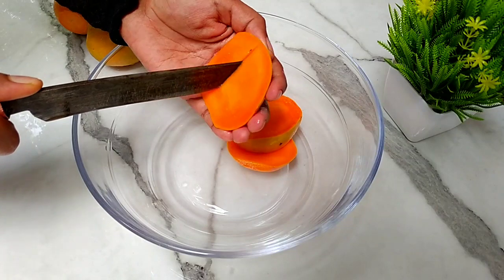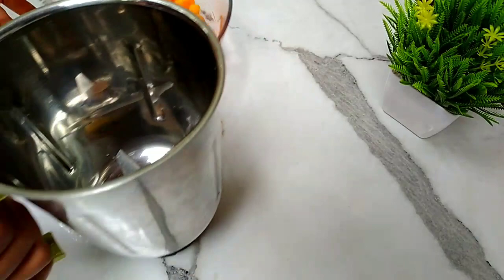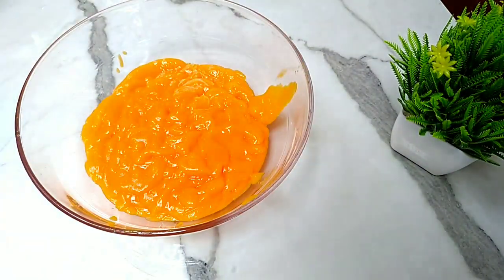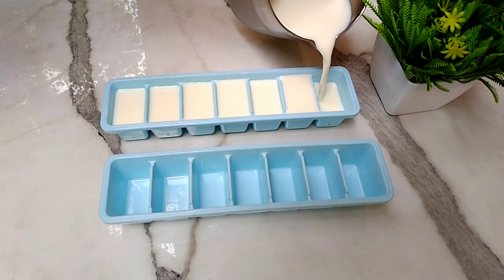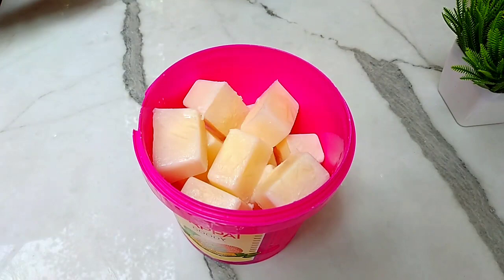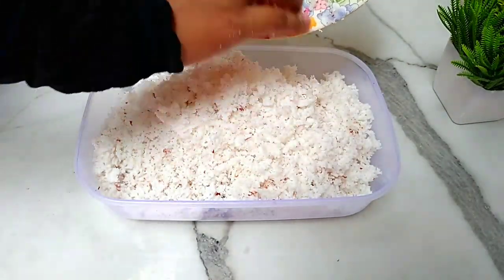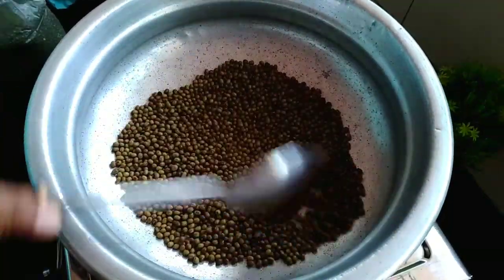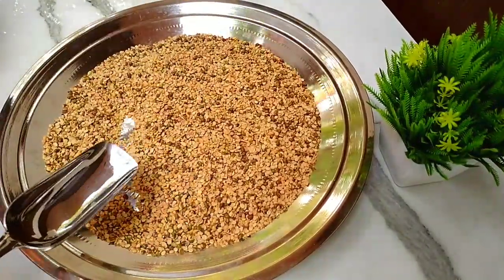നോമ്പുകാലത്ത് അടുക്കളജോലി എളുപ്പമാക്കാം|| Ramadan preparations|| part2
Ramadan preparation
Kitchen tips
Ramadan kitchen tips